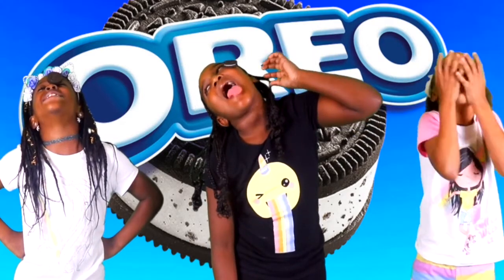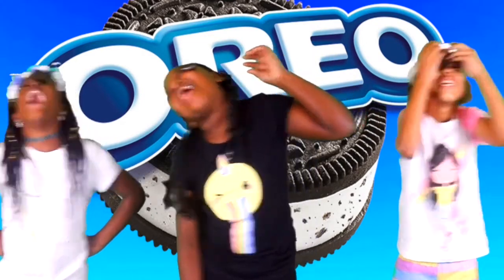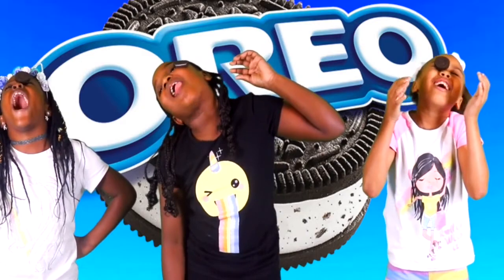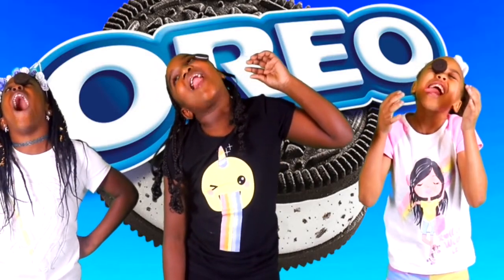Sports Center Challenge Cookie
Thursday's Challenge for Sports Themed Week